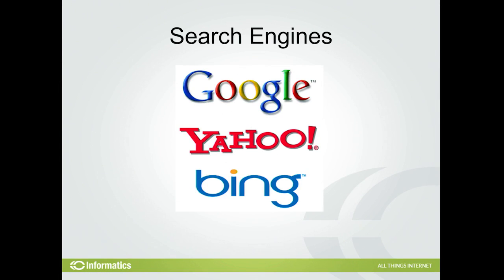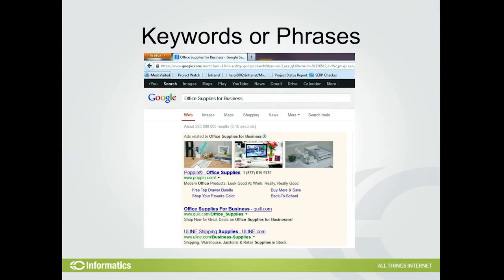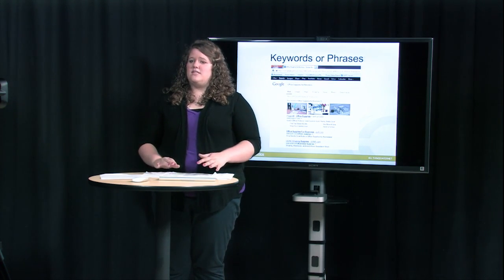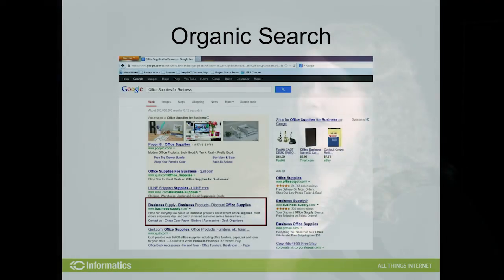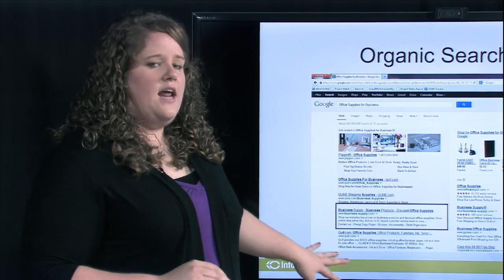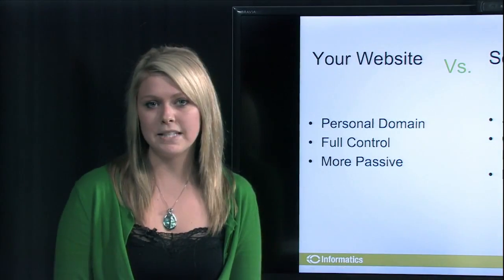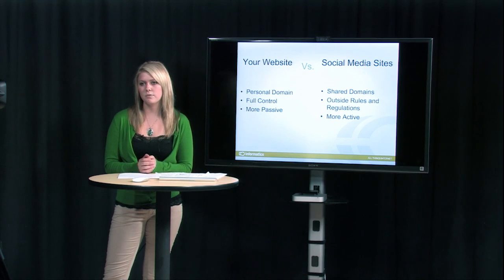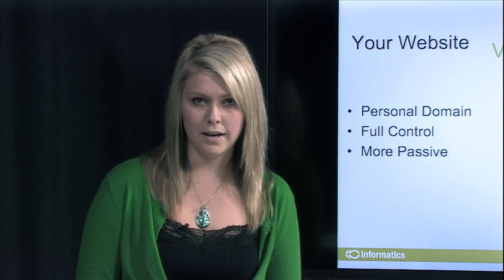Getting to Know SEO and Social Media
SEO and Social Media are key components of your Online Marketing Toolkit.